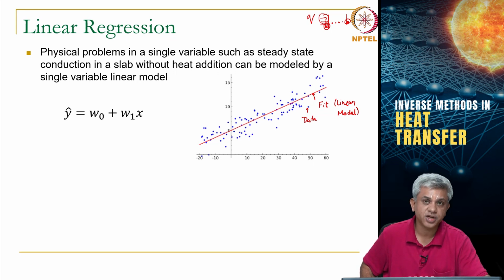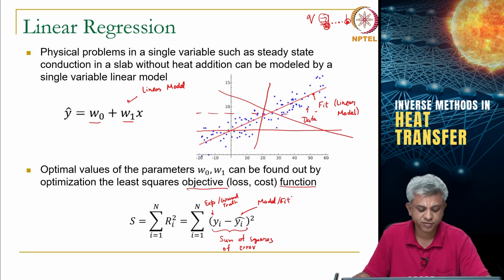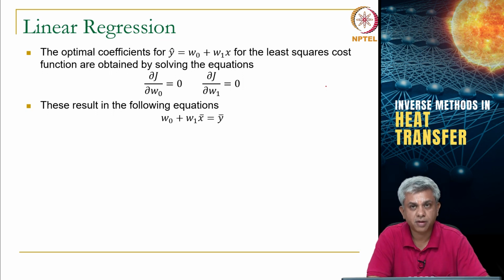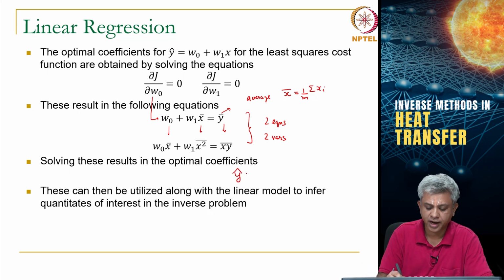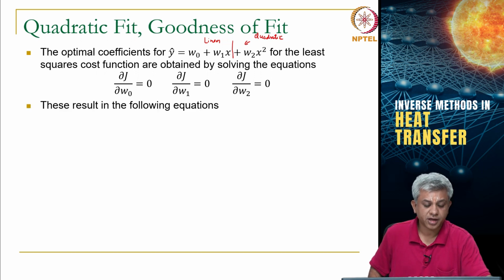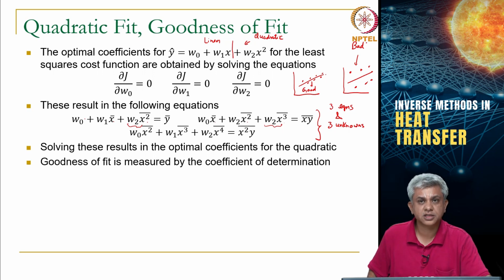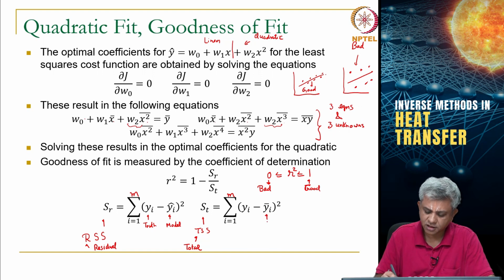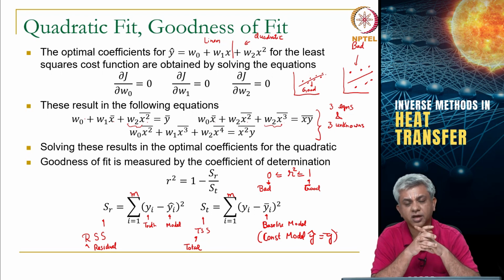#10 Summary of Week 02 | Inverse Methods in Heat Transfer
Let's recap the key takeaways from Week 2! This lecture will summarize the concepts we've covered, including linear and quadratic models, optimal coefficient calculation, and goodness of fit evaluation. We'll also highlight some limitations of R-squared and touch upon more sophisticated methods for model evaluation.